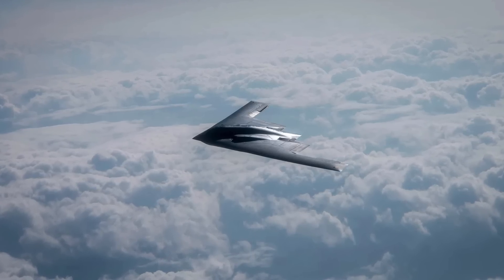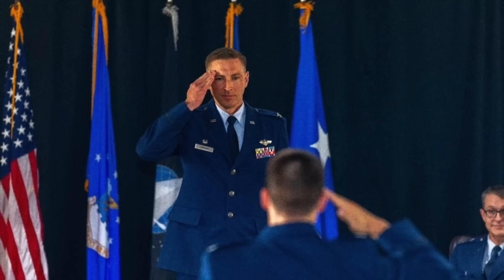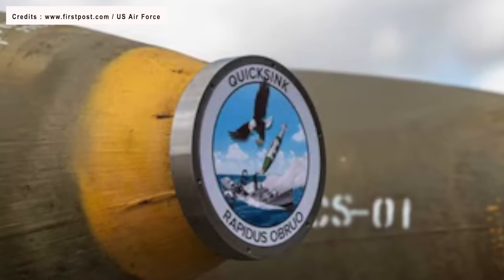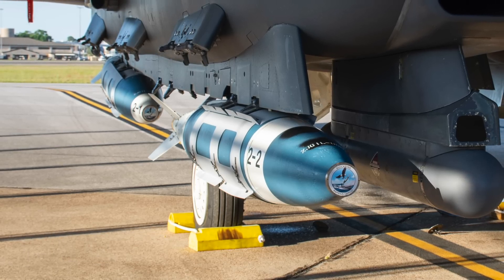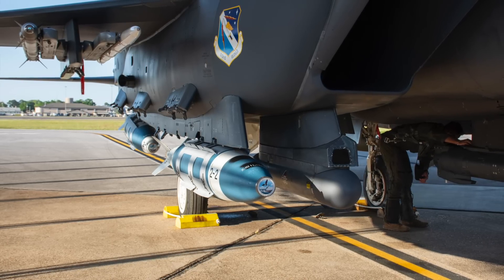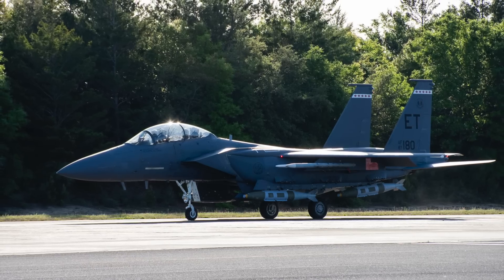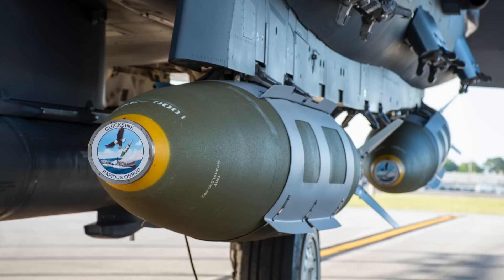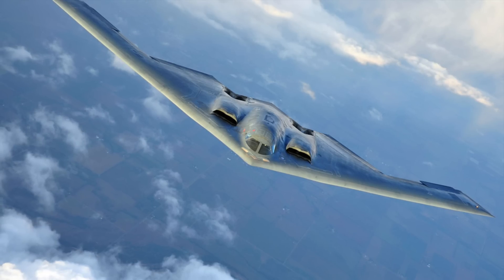How QUICKSINK could enhance the US military’s capacity to sink large enemy warships?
A US Air Force B-2 Spirit stealth bomber recently deployed a new anti-ship weapon to sink a decommissioned warship in the Pacific and a cargo ship off the coast of Florida.
The US military touts this experimental weapon, known as QUICKSINK, as a cost-effective solution for defeating surface vessels, providing American forces with expanded strike options in the maritime domain.

The development of this weapon is part of a larger, military-wide initiative to enhance anti-ship capabilities.

Col. Matthew Caspers, head of Air Force Research Laboratory (AFRL)’s munitions directorate at Eglin Air Force Base in Florida, said in a statement that the technology will ensure the U.S. can defend its interests, keep seas open, and “seize the initiative over large maritime areas.”

He noted the significance of the demonstration. “The development of this technology helps deliver technological superiority to ensure the United States can defend our interests, maintain freedom of action, and seize the initiative over large maritime areas”

In this video, Defense Updates analyzes how QUICKSINK could enhance the US military’s capacity to sink large enemy warships?

Chapters:
00:11 INTRODUCTION
02:14 THE TESTS
03:43 CONCEPT
04:51 ULTIMATE GOAL
06:05 NOT A STANDOFF WEAPON
07:02 ANALYSIS